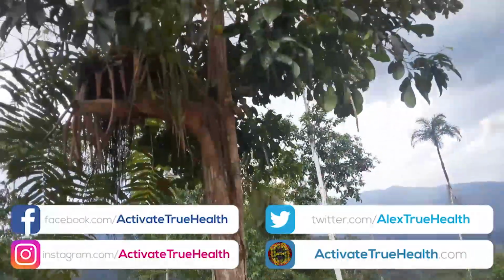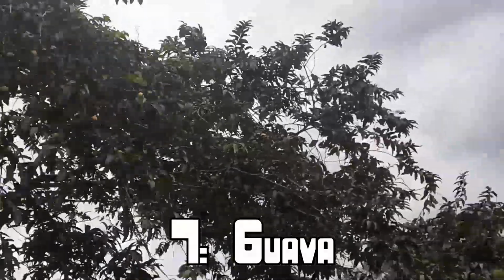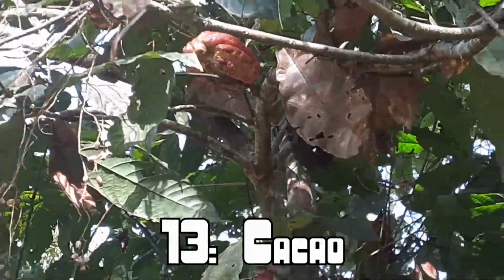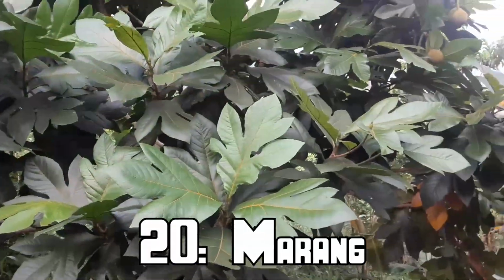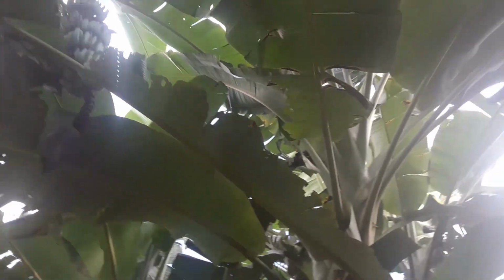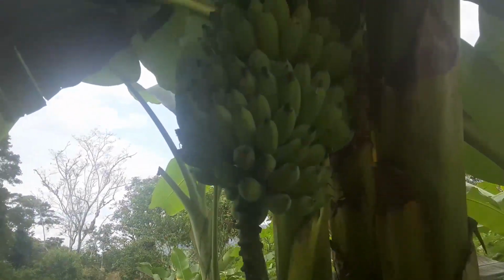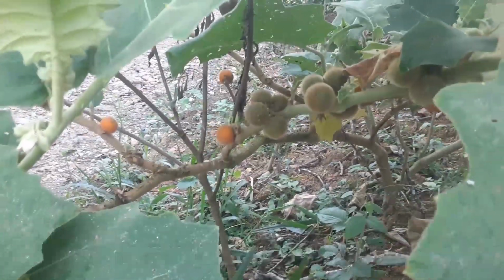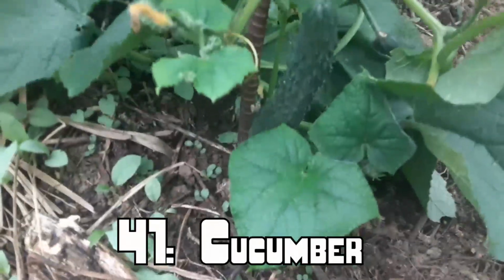Tropical Permaculture Fruit Forest | What's Fruiting at Terra Frutis? (Over 60 Things in 2020!)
Terra Frutis is a tropical permaculture fruit forest homesteading intentional community in Southeast Ecuador.  In this video I take you on a tour of a few parts of our fruit forest to see what is currently fruiting in April, 2020.  So far we have over 60 things that are currently producing and probably another 30+ different fruits which will be fruiting in the next 2-5 years.

Our mission is to spread symbiotic polyculture fruit forests throughout the tropics and subtropics so that we can produce abundant food for humans in a sustainable manner without destroying the world’s delicate ecosystems or our own health.  We plan to educate and influence farmers and consumers regarding vegan methods of regenerative agroforestry and decentralised commodity production as well as healthy eating and lifestyle.

Through the creation of small-scale, self-sufficient communities of empowered individuals meeting their own needs, minimising harm to all animal life, and leading physically, mentally, and emotionally healthy lives themselves, we will provide an example that will propel our ideas and methods across the earth.

Via successional reforestation of pastures, deserts, and other areas destroyed by conventional farming and lifestyle habits, we will begin to heal the earth’s ecosystems from the damage caused by human societies.  We envision a shared future of creating a fruit forest while reducing harm to plant and animal life.  Our aim is to influence, educate, and be a functional example for the world, showing how to provide for one’s own basic needs.

Update since making this video, all of these are also producing right now:

52: Sweet Potato
53: Yuka
54: Taro
55: Strawberry Guava
56: Egyptian Spinach
57: Manigulian
58: Finger Lime
59: Cranberry Hibiscus
60: Pigeon Pea
61: Okra